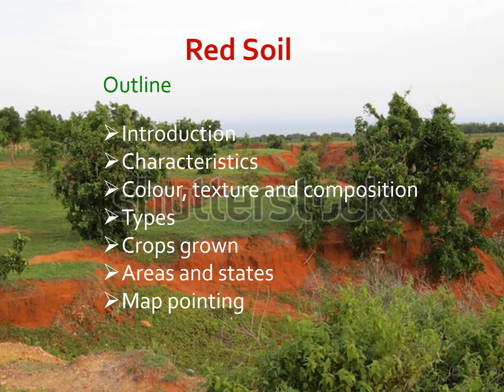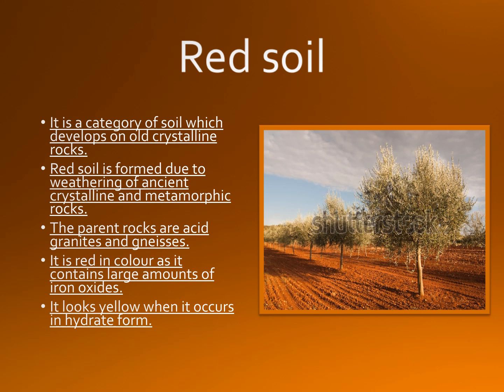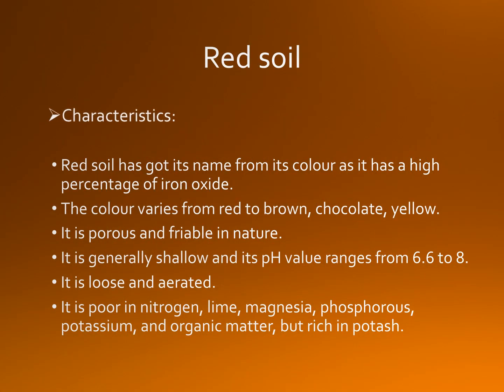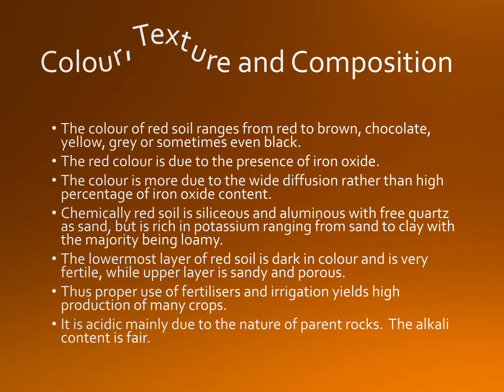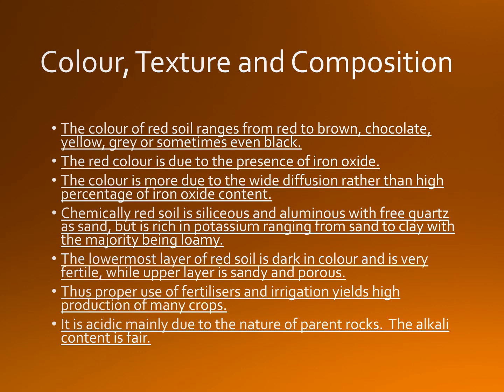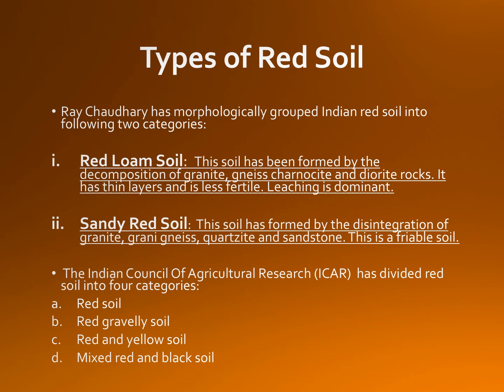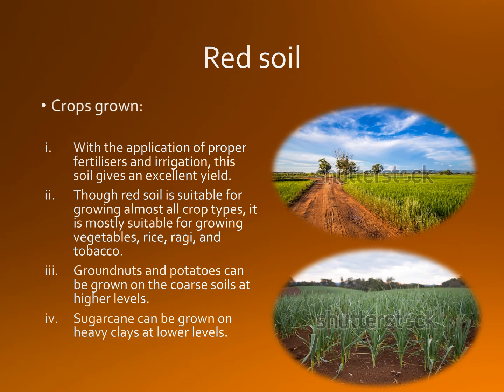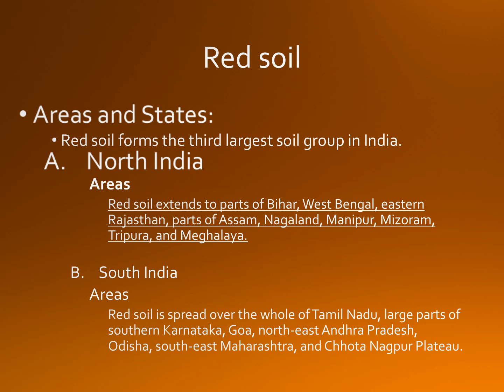Red soil - Soil Resources in India, Geography, Class 10 and 11 - ICSE, CBSE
This video emphasizes exclusively on red soil. It gives complete information about red soil in India, collected from various sources.